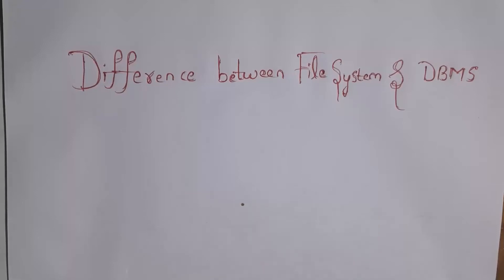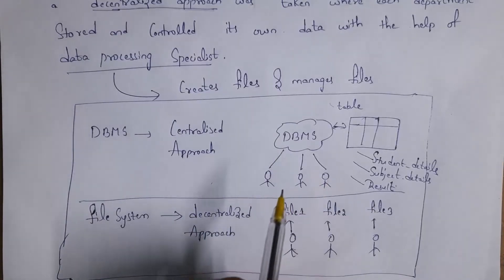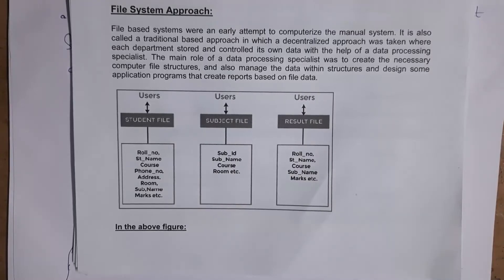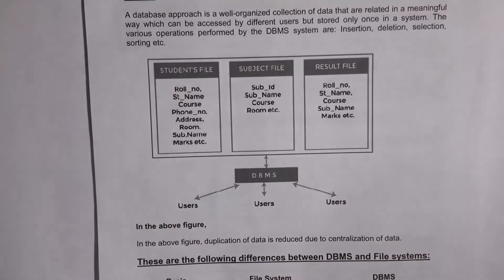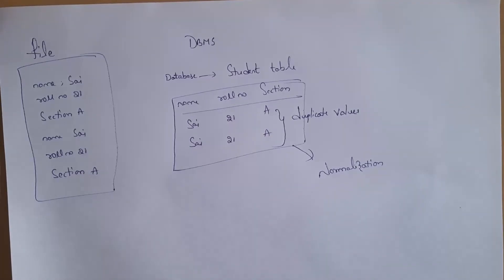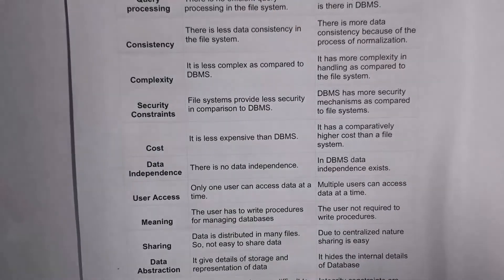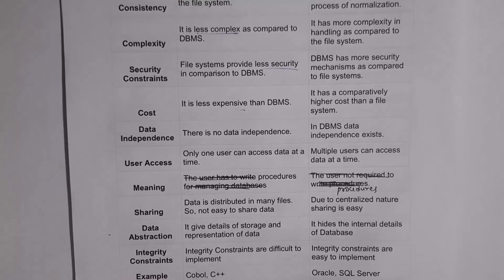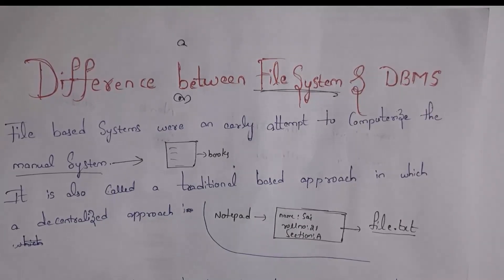difference between file system and dbms | disadvantages of file system over dbms | unit 1